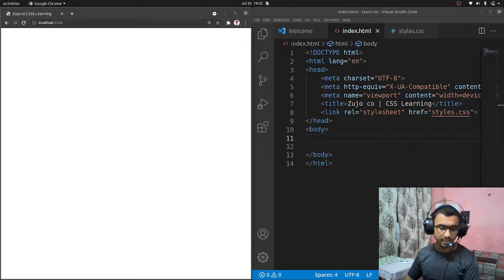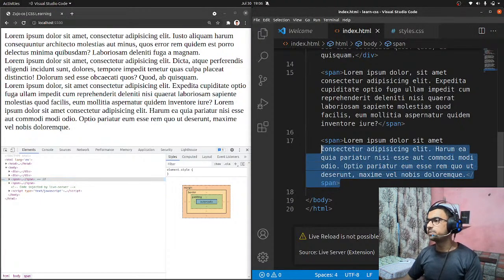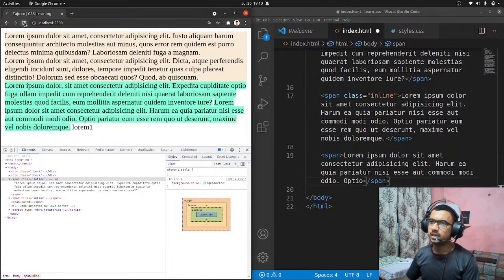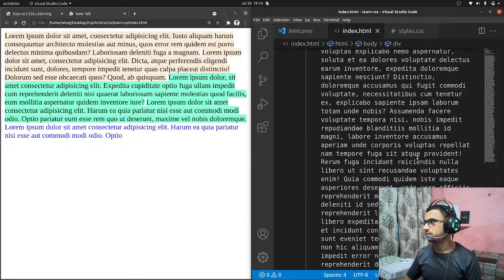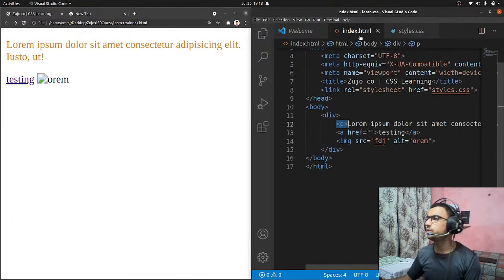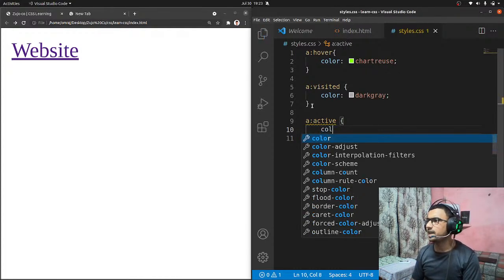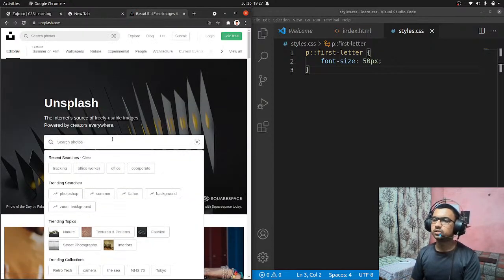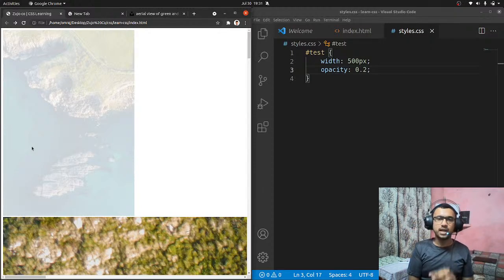Styling in CSS | CSS Display, Overflow, Float, Align, Combinators, Pseudo Classes, Pseudo Elements,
Styling in CSS | CSS Part 4
In this session, we will learn more style properties.

- Displays
- Overflows
- Float
- Align
- Combinators
- Pseudo Classes
- Pseudo Elements
- Opacity